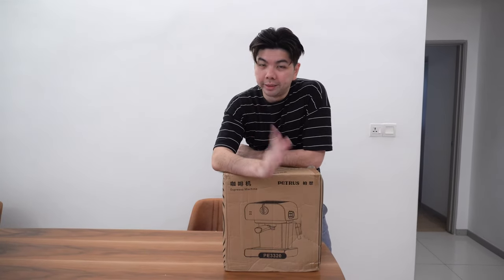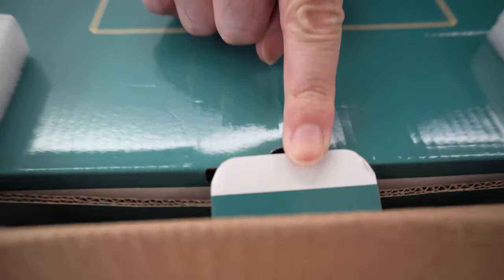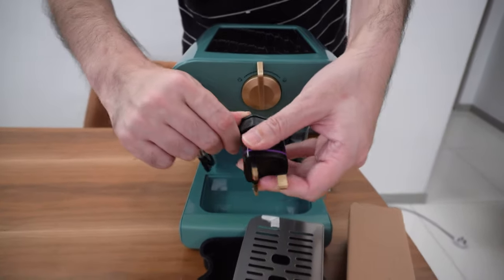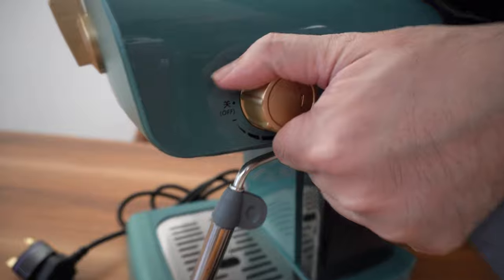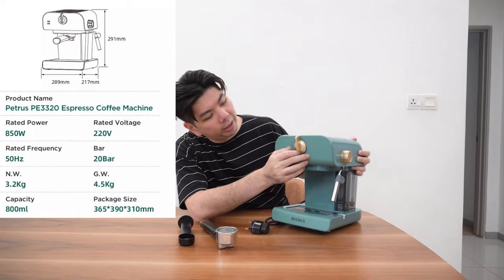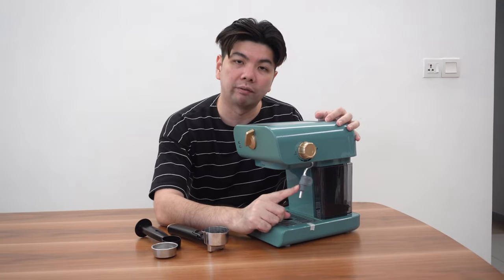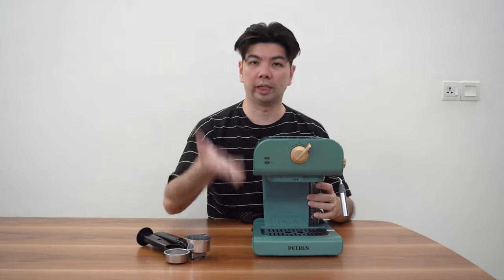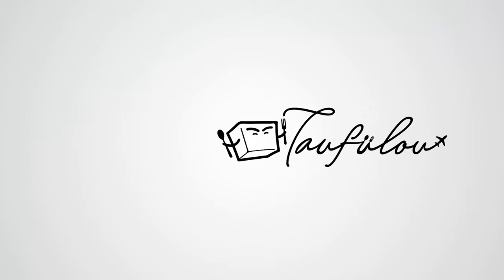Xiaomi Petrus PE3320 espresso machine Review & Unboxing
It was a random purchase again that after I have bought Donlim Coffee Machine, it seems abit unsatisfactory. Then look at some review for Xiaomi Petrus PE3320 20bar semi-automatic espresso machine simple Review & Unboxing seems very legit and I decided to get another 1 just for review and check it out.

Here is My simple review for affordable PEtrus3320 Espresso Coffee Machine 20 bar unboxing and review. Will share in my next video for coffee making and milk frothing.

After trying out the machine for 2 morning coffee, I am certainly going to do Petrus Pe3320 Espresso Coffee Machine vs Donlim Espresso Coffee Machine.

Since both are also esthetic, but certainly Petrus Pe3320 on the winning side.

Super fast delivery from China with less than 6 days to reach my KL home.